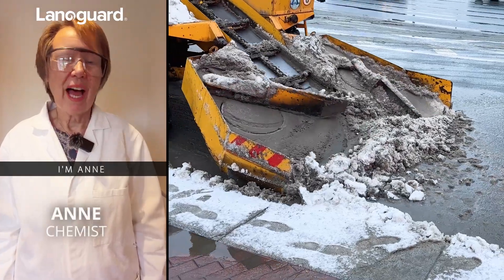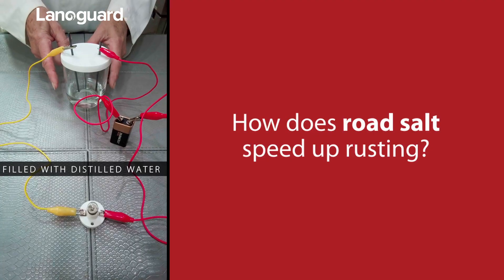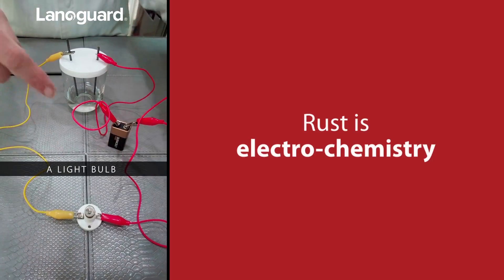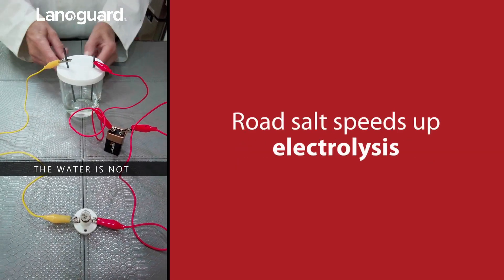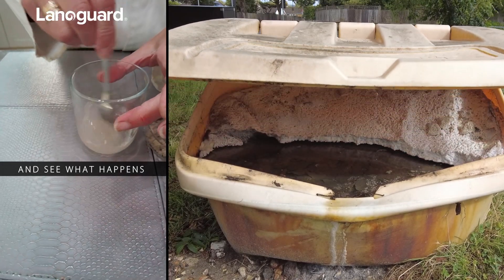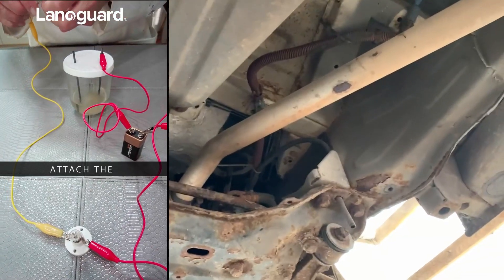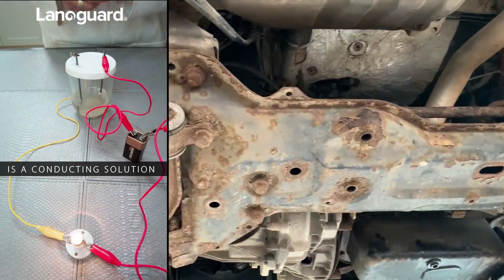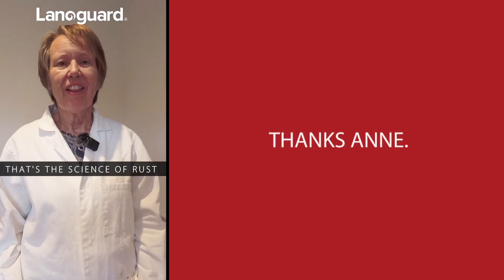Watch Salt Water Power a Bulb 💡🚗 — The Hidden Science Behind Road Salt Rust!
Winter roads are harsh on cars — salt and moisture combine to create the perfect conditions for iron to corrode and form iron oxide (rust).
In this experiment, salt water acts as an electrolyte and lights a bulb because the salt massively increases the conductivity of water. This salty environment makes it easier for iron to lose electrons and be oxidised to form iron oxide thereby accelerating the corrosion of your vehicle’s metal surfaces. This is why protecting your vehicle before winter is so important.

Here's our 20,000+ strong Lanoguard Users Group Facebook Page - come and say hello

We provide simple, easy, DIY care for your vehicle underbody (you don't need a ramp!) that you can apply all year round, even in cold, damp conditions. Protecting the underbody of your vehicle is often neglected, expected to be messy, needing tools you don’t have, and a smelly, difficult and time-consuming job.

With our kits, this all changes and is made easy for you. Lanoguard Underbody Rust Protection is long-lasting and can be applied in around 20 minutes and will defend the vehicle you love from corrosion so you can enjoy using it without worry. 👍